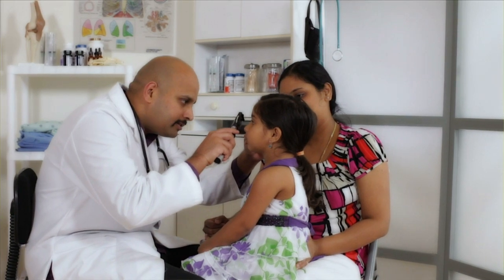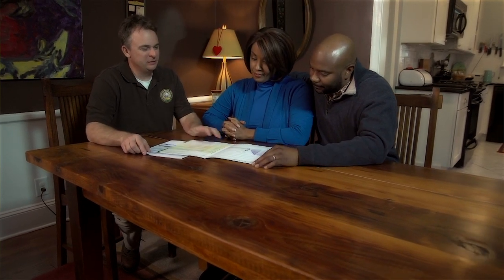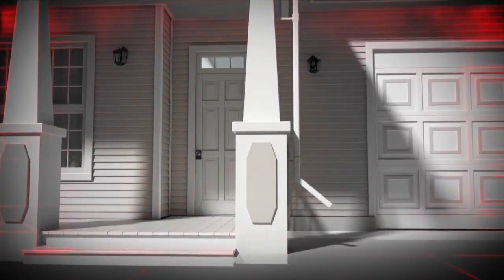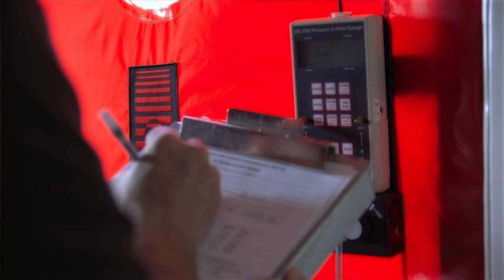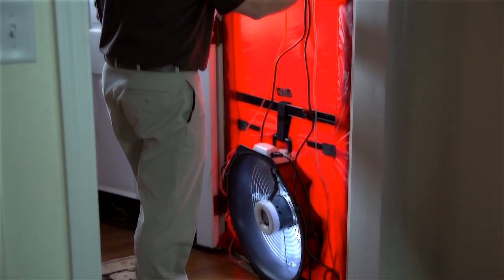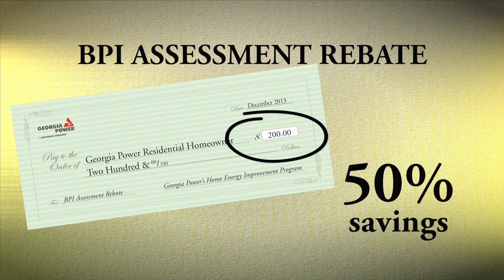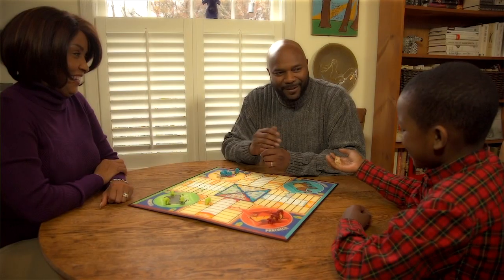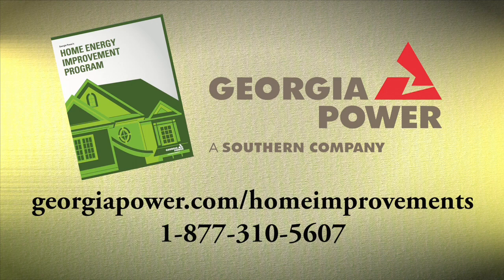Georgia Power Home Energy Improvement Program Assessment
Georgia Power's Home Energy Improvement Program offers our customers options to increase their overall comfort and lower their annual energy costs.
A Building Performance Institute (BPI) assessment will help homeowners identify what improvements they can make to improve their home's energy efficiency.
Take the first step! Get up to a $200 rebate when you receive a thorough BPI home energy assessment from a Georgia Power program participating contractor.